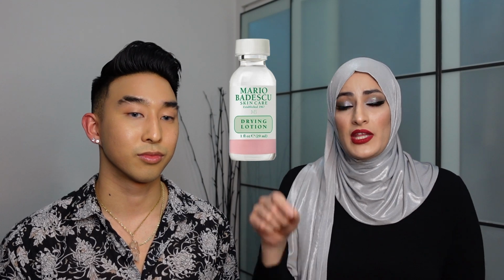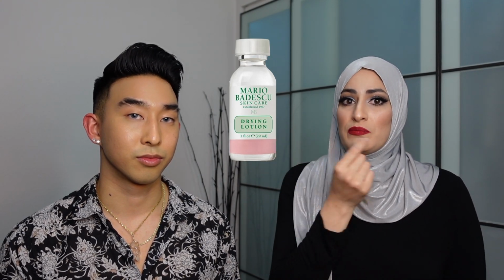MASK ACNE 101 | HOW TO TAKE CARE OF "MASKNE" | from your SKINCARE PROFESSIONALS: RYAN & SAFFIYA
New Year, New You! Let's get back on track to caring for yourself and taking the steps to making yourself feel good. Starting with learning about the main concern in our current masked world.

The change starts with you.

Time Stamps

00:27 What is "MASKNE"
00:38 What causes "maskne"
03:25 How to Prevent " maskne"
06:03 How to Treat maskne + some products we like!
12:31 bloops